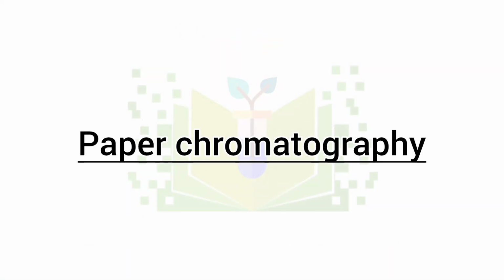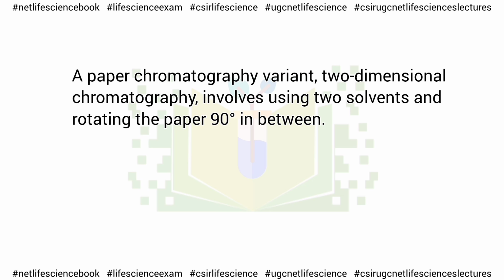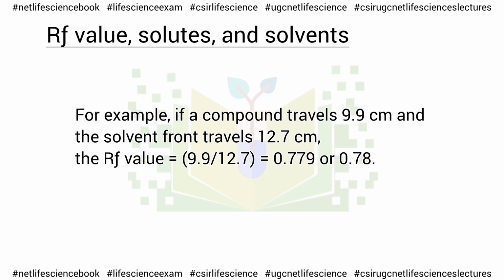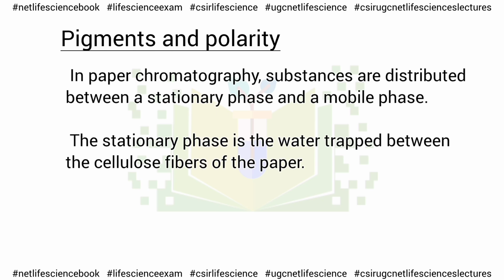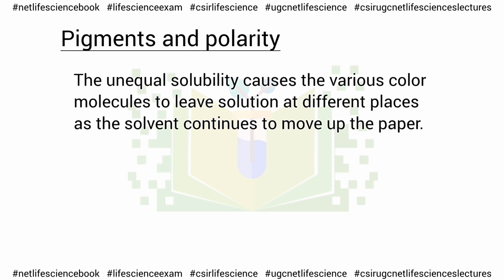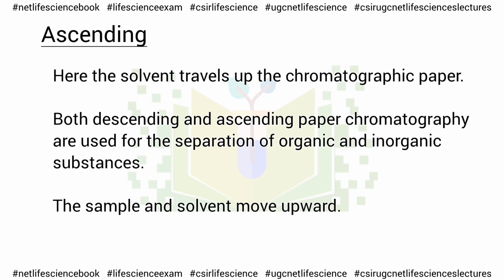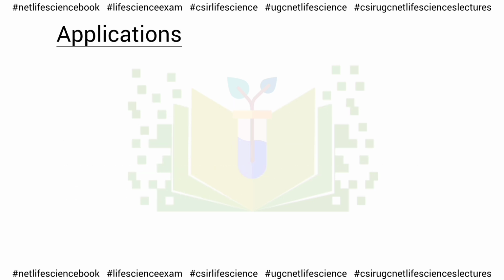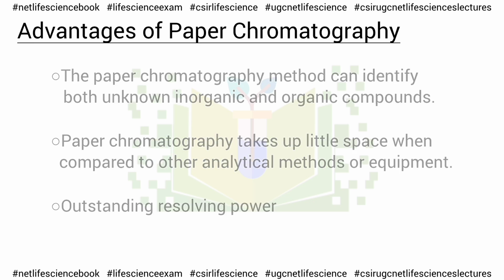Paper chromatography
hope this will help BSc, MSc Life science students and those who preparing for other life science exams.